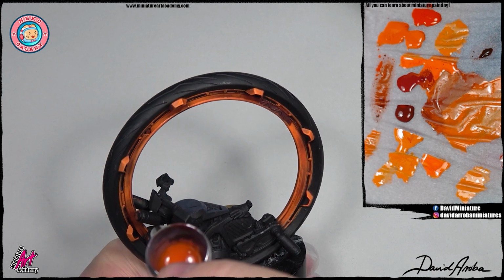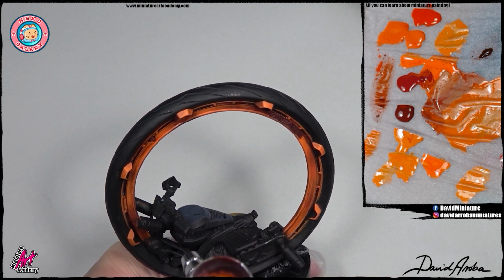Painting ORANGE METAL!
Hi! this is a short video we have prepared that belongs tona complete process of Miniature Art Academy, on that process you can also find the explanation and the color guide.
We painted this orange metal of "Yawa" the latest release of Neko Galaxy.
All the students can enjoy exclusive discounts from this and other brands.